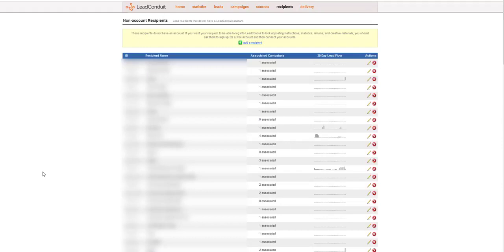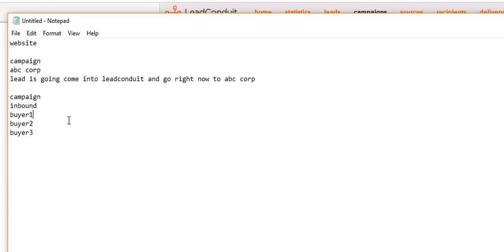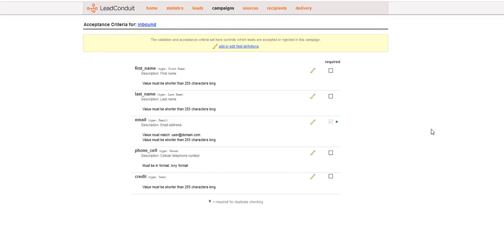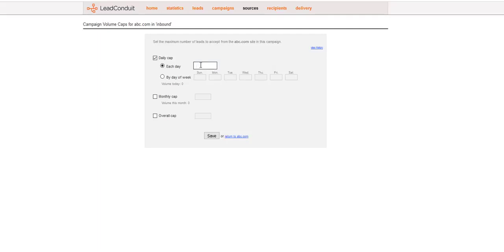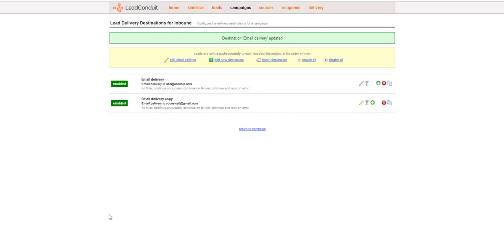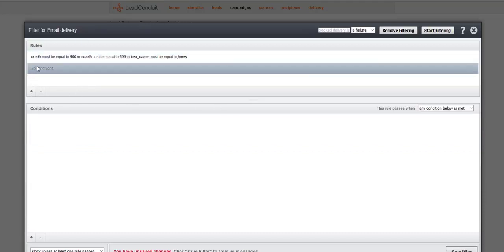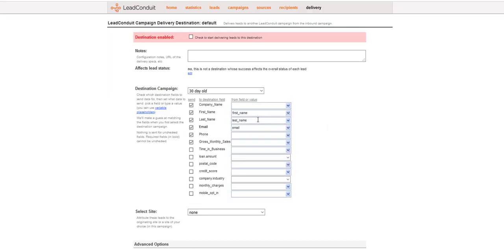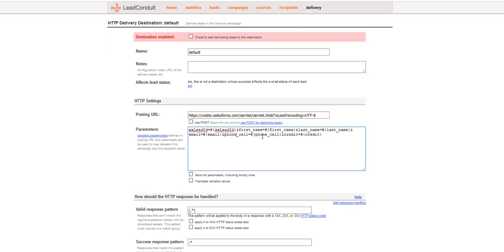QZX900 PH1L L33DS DIST S0FTWARE 1